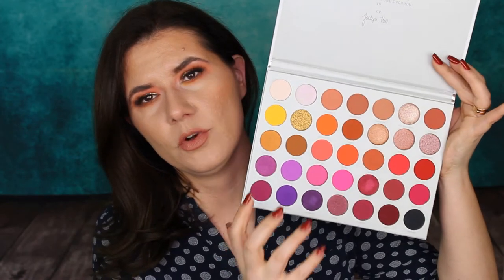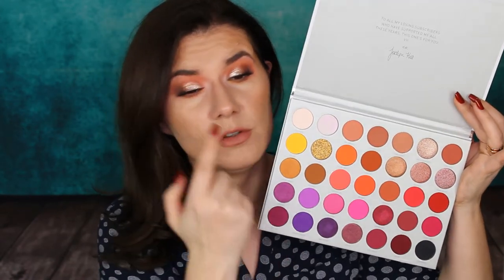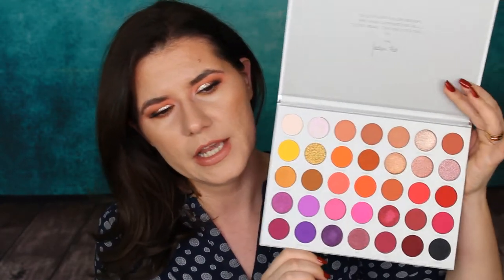My January and February Haul